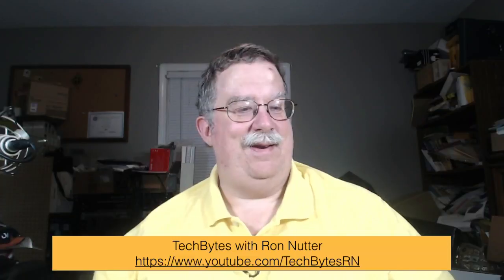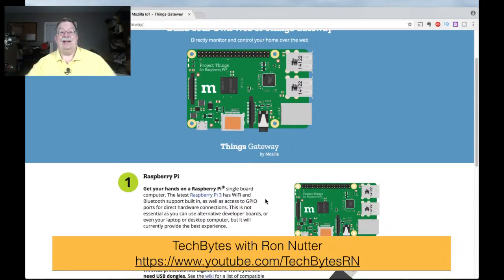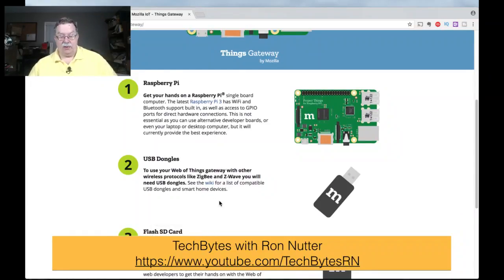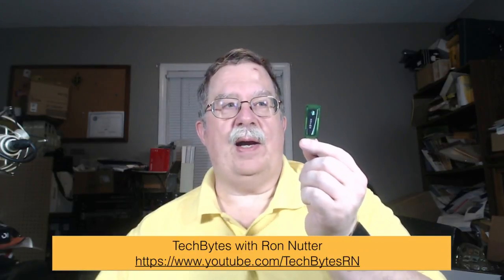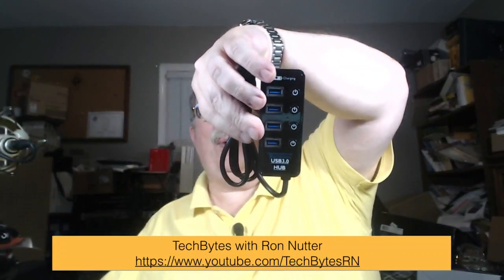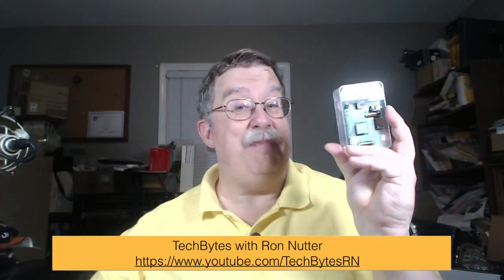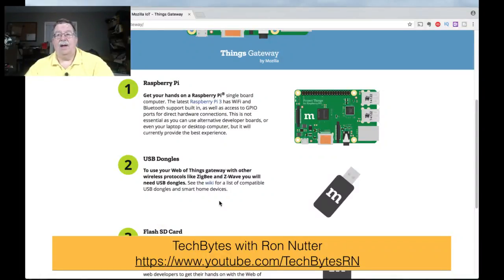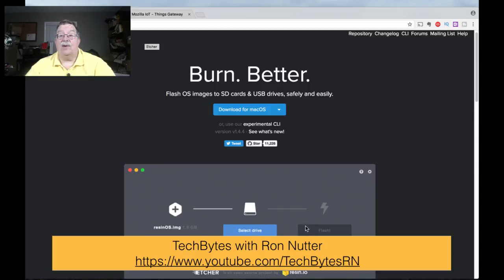A Universal IoT Gateway ? - Setting up Mozilla IOT Gateway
List of Required Parts
 1. Raspberry Pi B+ Complete Starter Kit
 2. Etcher
  b. utility to "burn" PlexPi image to Micro SD card
 3. Mozilla IOT Gateway Image

1.
 2. Download and install Etcher from etcher.io
 3. Insert MicroSD card into computer where Etcher is installed
 4. Using Etcher, burn Mozilla gateway code onto MicroSD card
 5. Insert MicroSD card into Raspberry Pi
 6. Connect monitor, keyboard, mouse and network cable to Raspberry Pi
 7. Connect power to Raspberry Pi
 8. Select SSID to connect to
 9. Enter passphrase for SSID
 10. Click on Ok to proceed
 11. Waiting a minute or two and then re-establish connection to Rpi
 12. Enter a subdomain name
 14. Enter password
 15. Click on OK to create new local user account
 16. Browser will re-establish connect to Rpi using cloud URL

IOT Gateway is now ready to start associating devices for it to manage

The following is required to get this to work -

CanaKit Raspberry Pi 3 B+ (B Plus) Complete Starter Kit